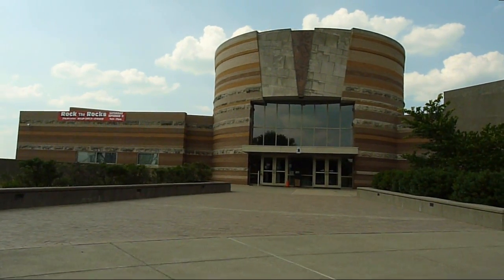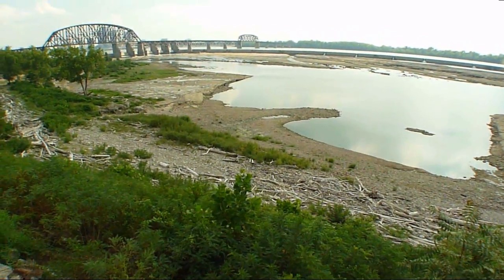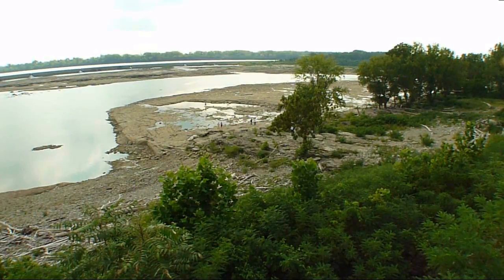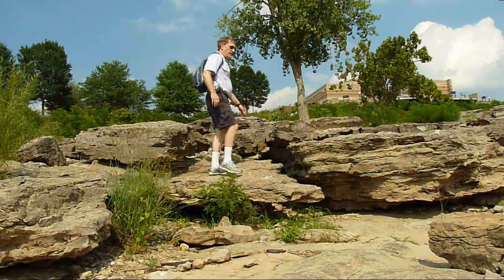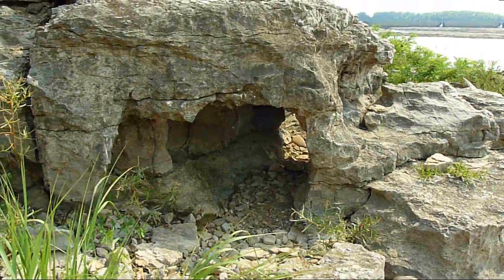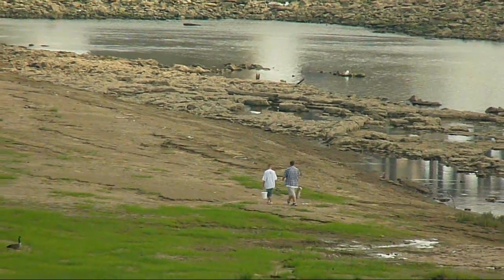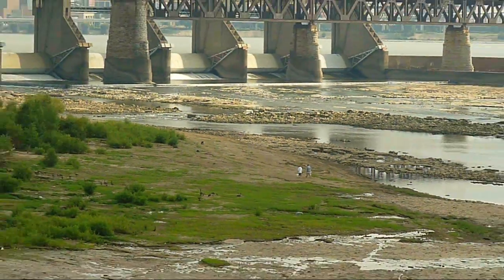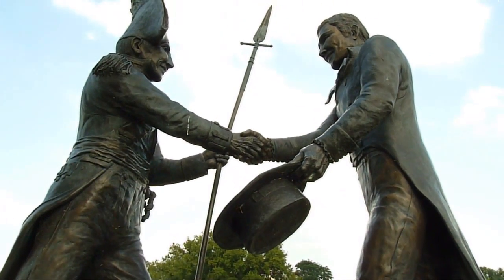My Trip to the Fossil Beds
An overview of the 326-million-year-old fossil bed that is a part of the Falls of the Ohio State Park in Clarksville, IN.